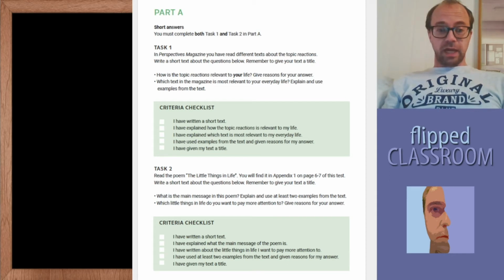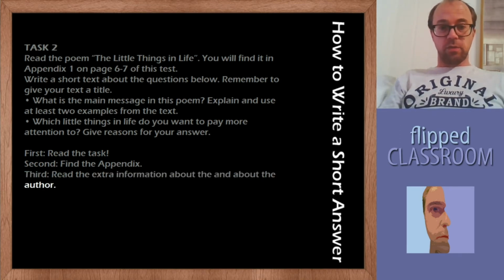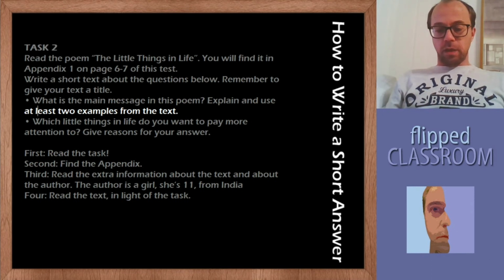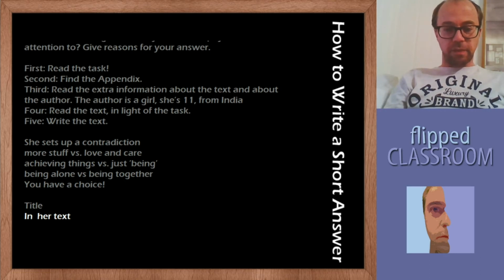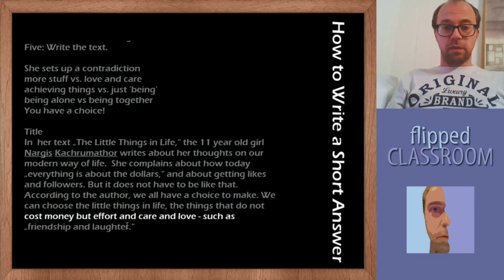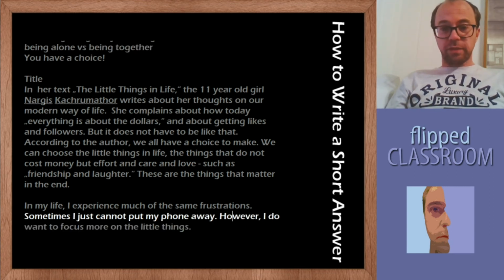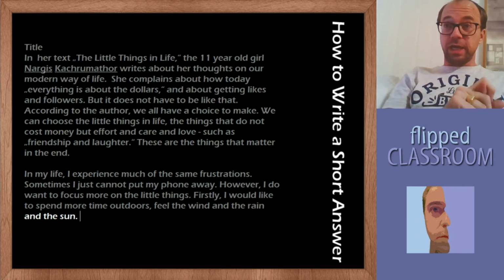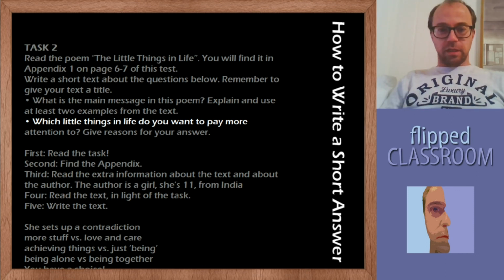How to Write a Short Answer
I den her filmen lærer du å skrive et engelsk kortsvar. Jeg bruker en terminprøve for 9. trinn fra Cappelen Damms Perspectives Magazine-serie som eksempel.